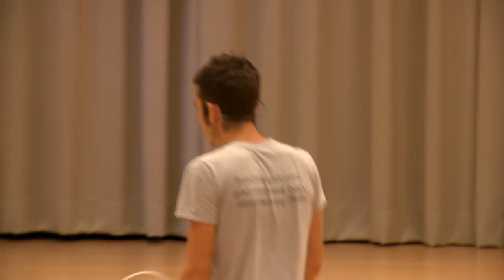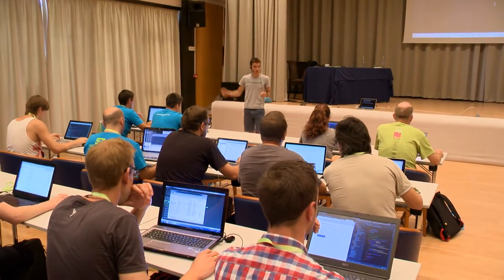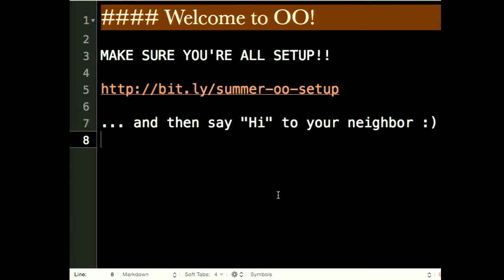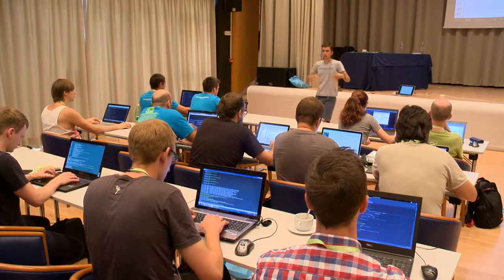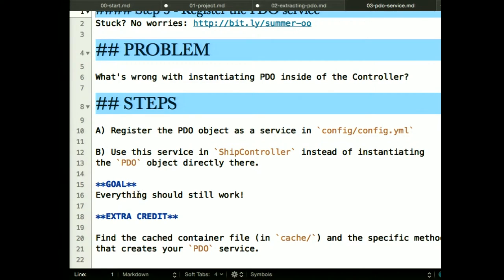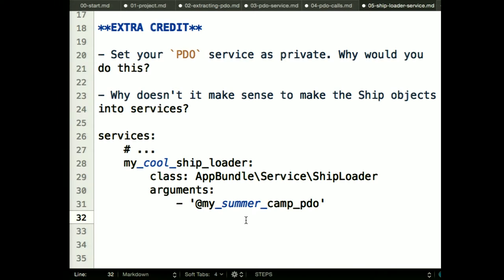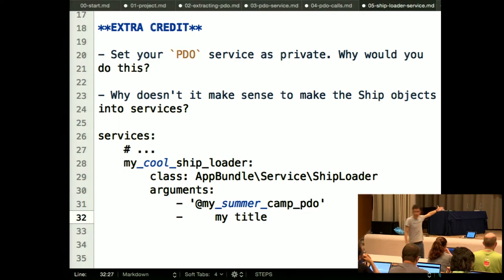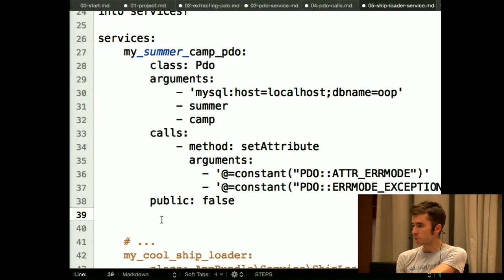Classes, interfaces, dependency injection & OOP best practices (Part 1), by Ryan Weaver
Maybe you already understand the basics of object-oriented programming: classes, sub-classes and methods. In this workshop, we'll take you a step further by building real code to leverage the *really* neat stuff, like interfaces, dependency injection and patterns like composition inside of Symfony.